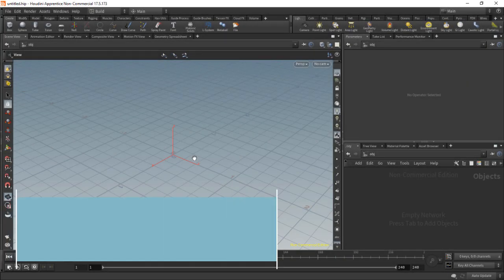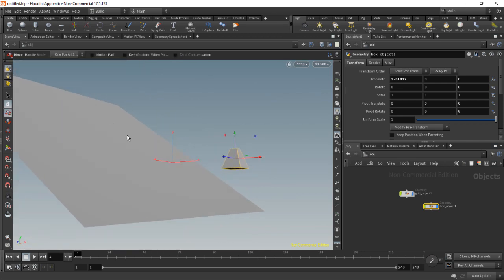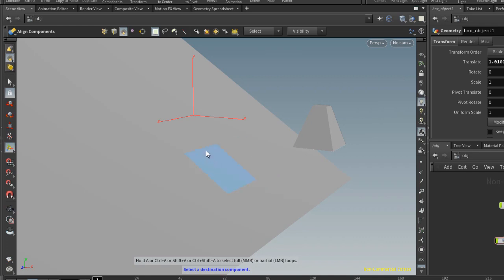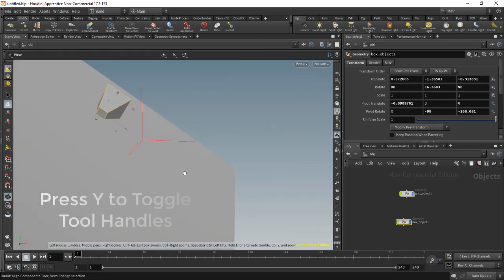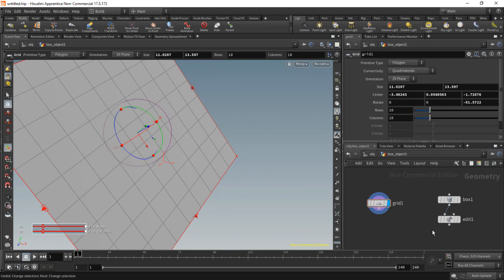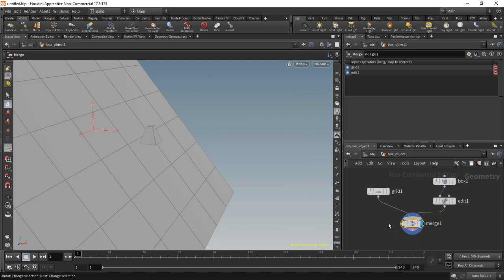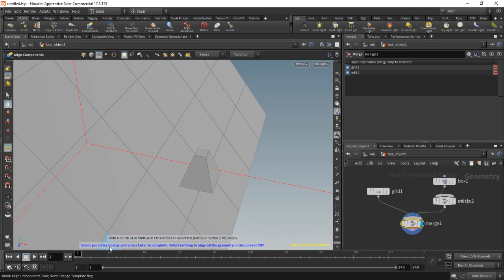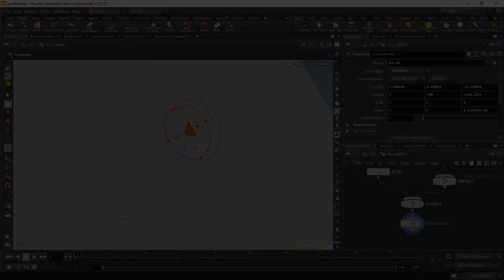The Align Components Shelf Tool in Houdini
In this tutorial we discuss the Align Components tool which allows for  fast alignment of objects (at the object level) or components (at the geometry level).

For news and updates follow me on Gumroad or Twitter.